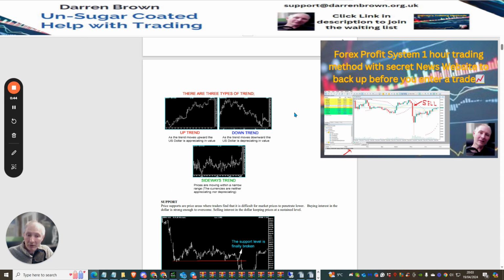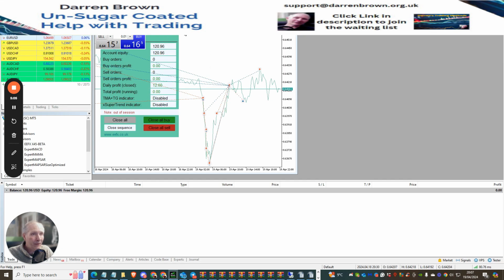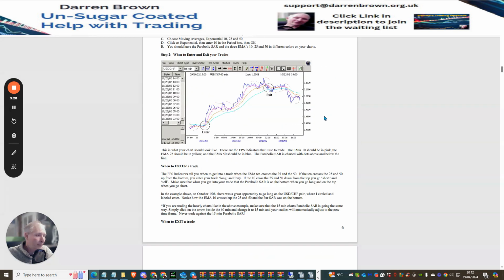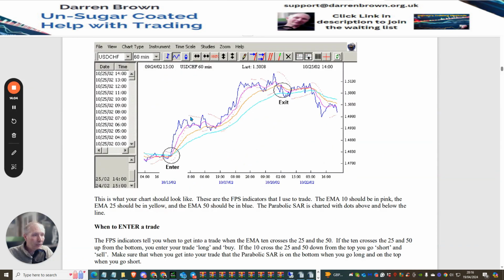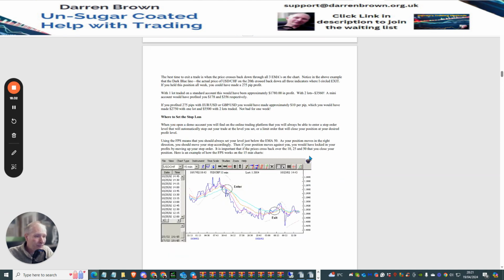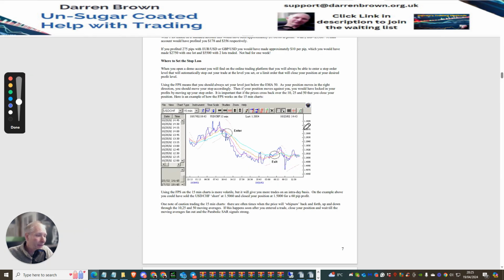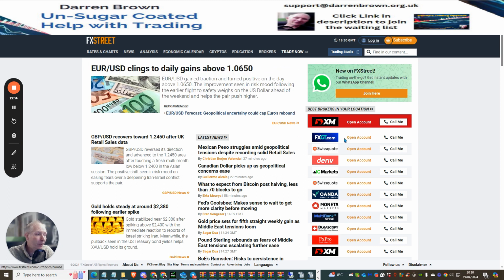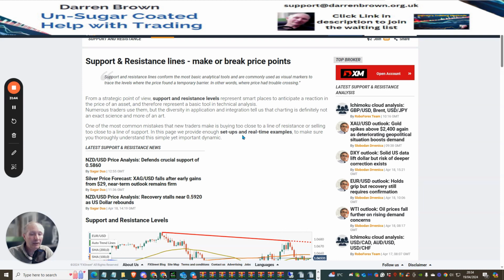Forex Profit System 1 hour trading method with secret News Website to back up before you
In this video, I will be showing you the Forex Profit System and how to set it up. We will discuss the importance of going with the trend and using indicators like Parabolic SAR. I will guide you through the process of entering and exiting trades, and share examples of profitable opportunities. By following this system, you can make significant profits in the Forex market. No action is requested from viewers in this video.

Timestamps:
00:00 Introduction
06:56 Adding the First Indicator
12:33 Entering a Trade
20:17 Setting Stop Loss
24:49 Additional Features
26:57 News Groups and Economic Calendar
30:41 Identifying Rebounds

access to the academy via token tutorial video. when you sign up

This video is all about the Forex Profit System  demonstrated with a  Forex Trading in for any time frames with an indicators  but also tries to cover the following subject includes showing proof of profits:
-How to use the Forex Profit System with 1 Hour time frame  for forex trading
-chart for bearish Forex Profit System  with All time frames
-chart for bullish Forex Profit System  with all time frames
-my review on the Forex Profit System  for use with Strong forex pairs with MT4 & MT5 Indicators

If you were trying to find more details about the Forex Profit System  that can be used for all time frames also did this video help you?
Perhaps you would like to comment listed below and let me understand what else I can assist you with or details on the Forex Profit System  with use with Forex Trading All time frames.